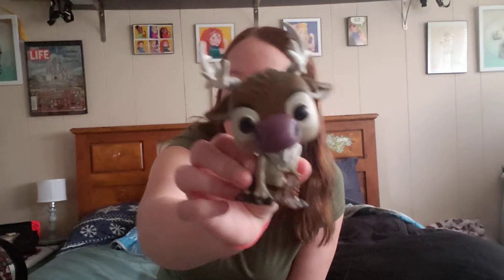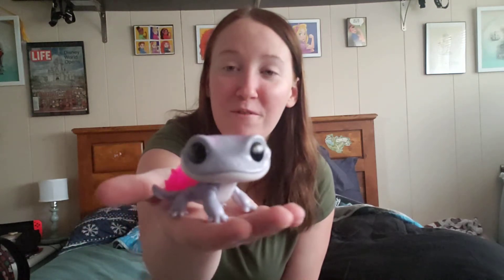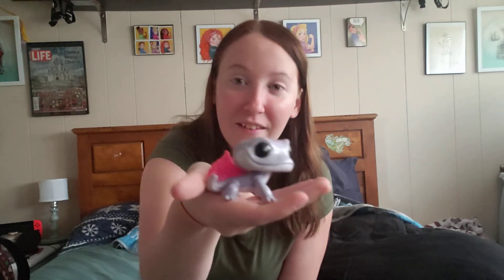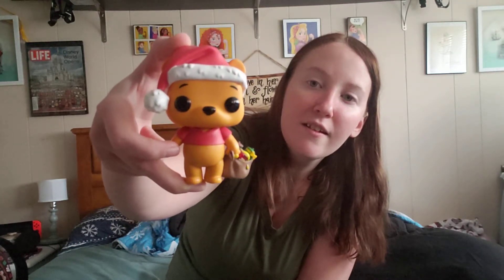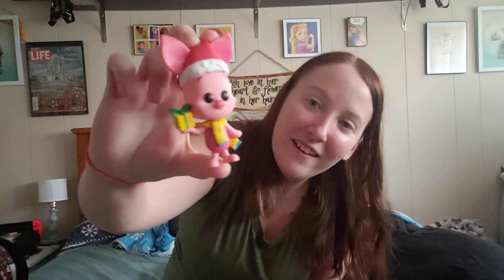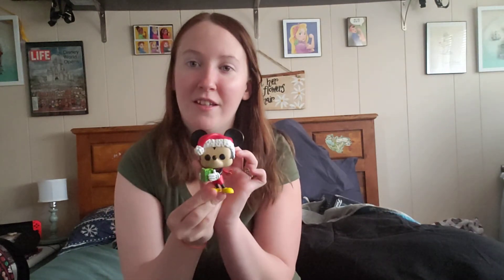Christmas funko pop collection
my collection of disney funko pops for Christmas